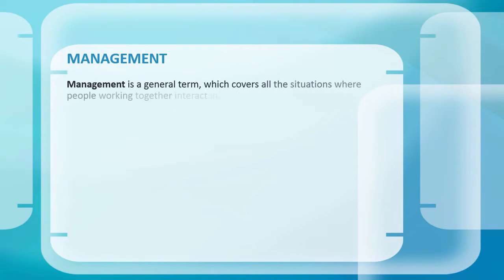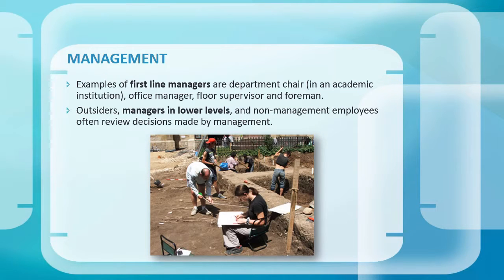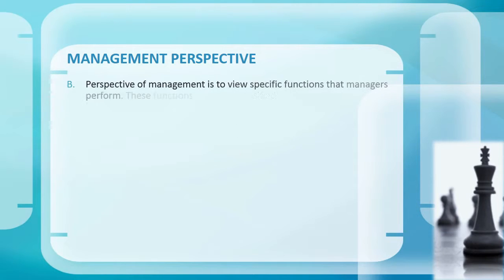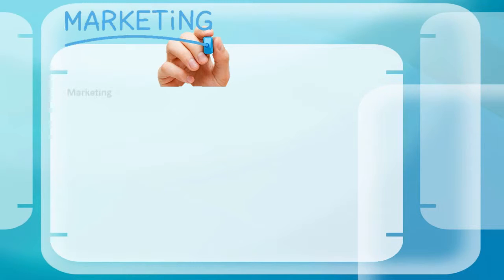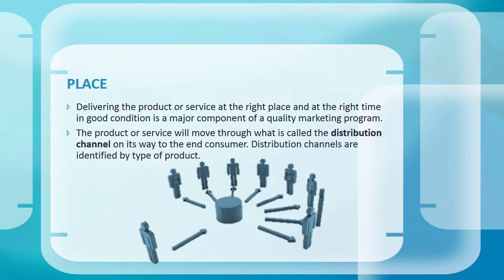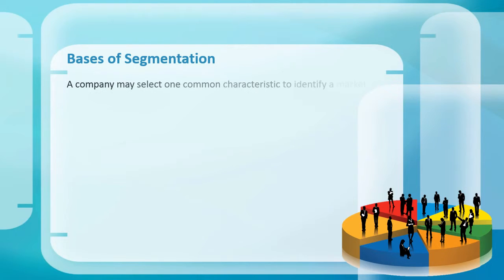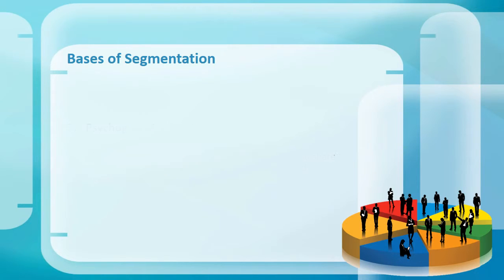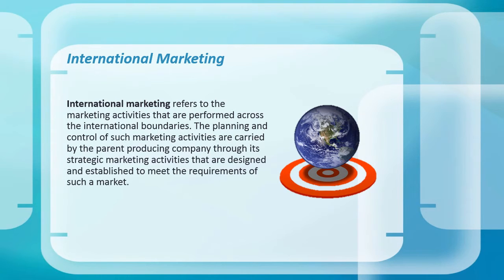Introduction to Business Part 4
"Introduction to Business"
Business Management
Pacific InterContinental College